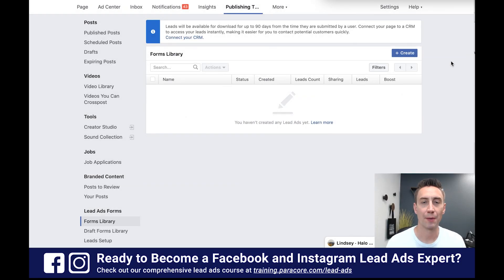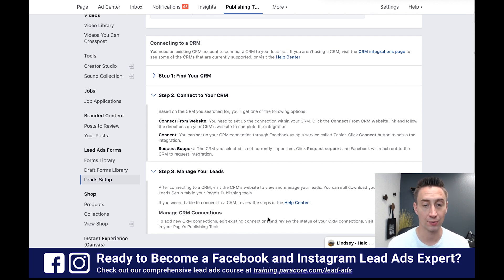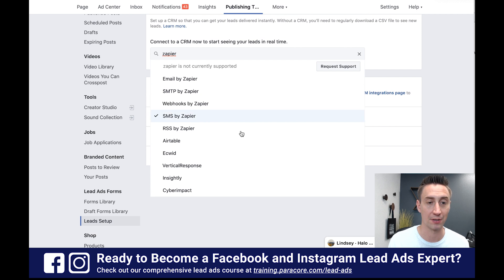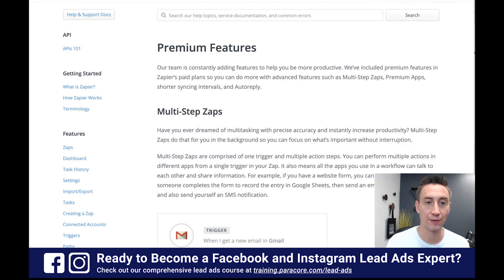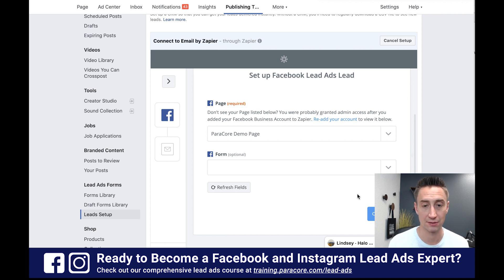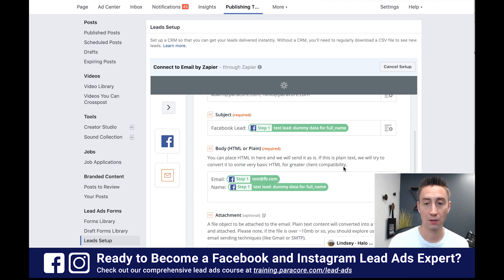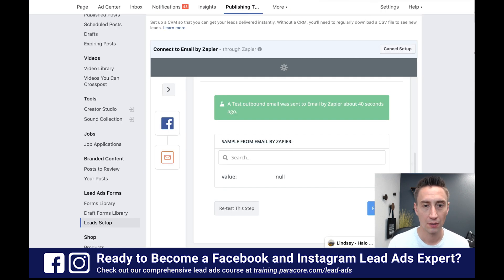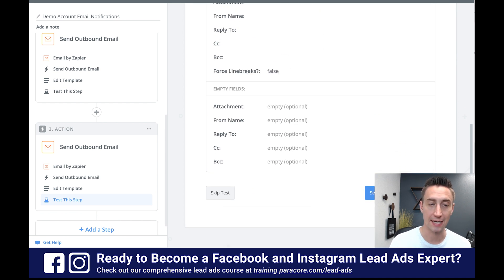Connecting Your Lead Form to Your CRM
In today's video, I am going to review how to integrate lead forms with your CRM. If this step is not completed when creating your ads, you will not receive notifications when leads are received. This can easily create confusion and missed opportunities for your business.